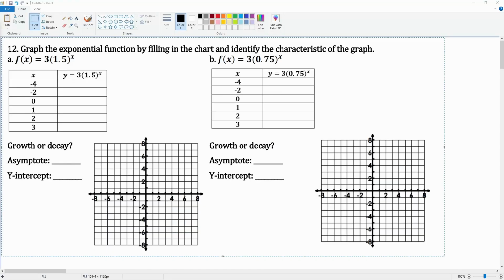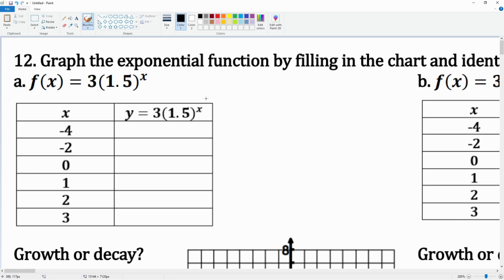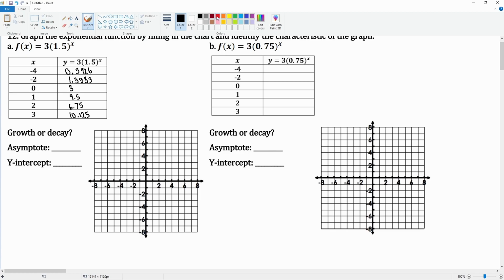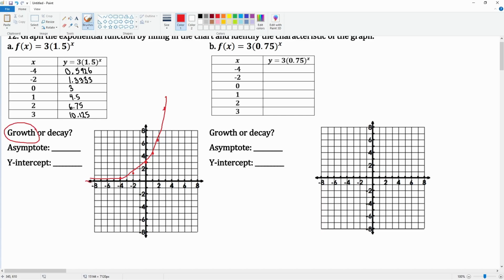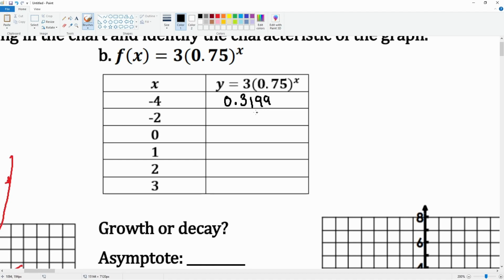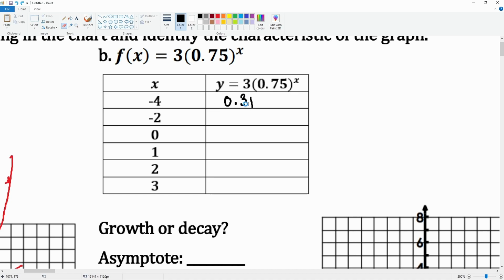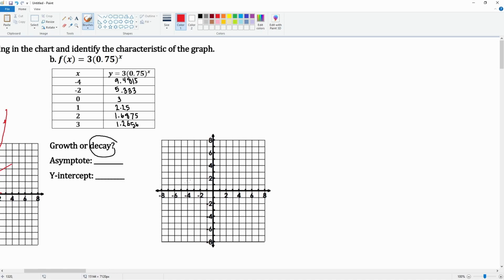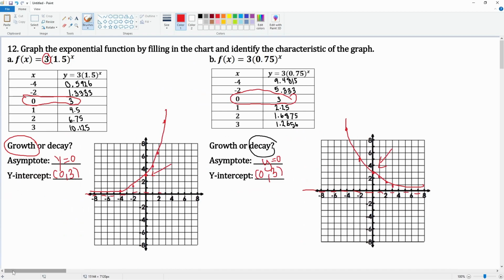Graph the exponential function and identify the characteristic of the graph. #12